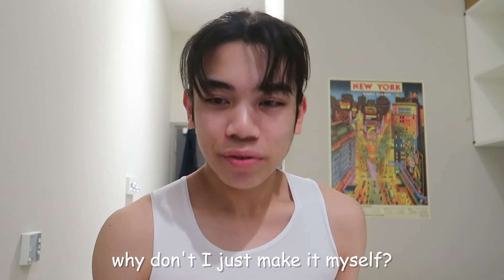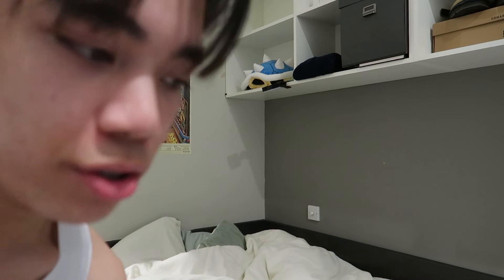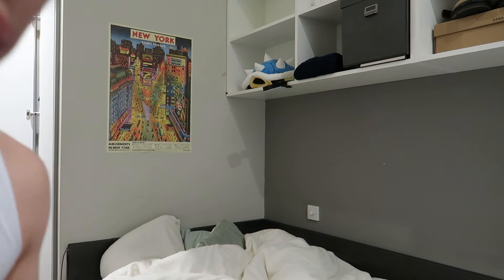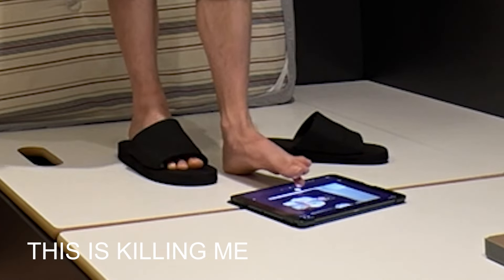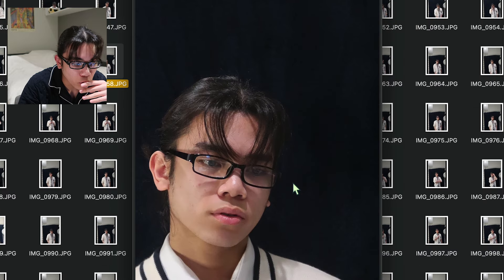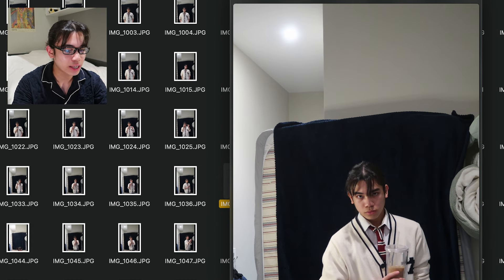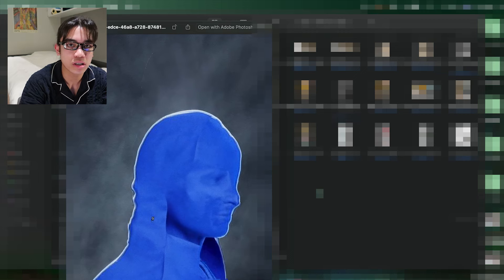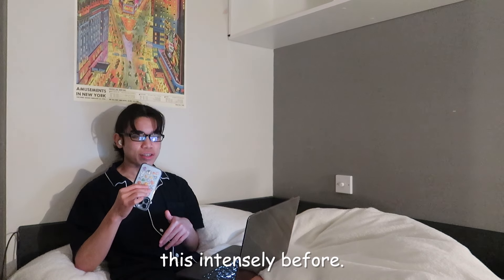Creating my own YEARBOOK PHOTOS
Recreating that Yearbook Photo school aesthetic because I'm extra.

Hey and welcome! I post random things for the whole internet to see...